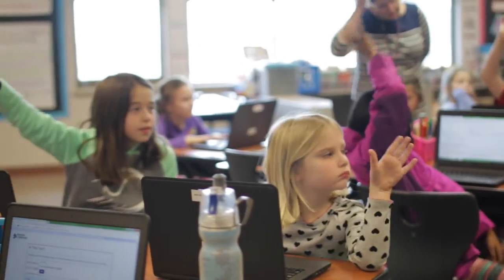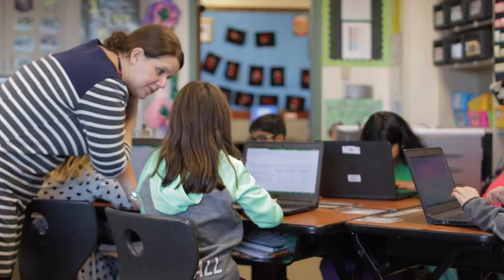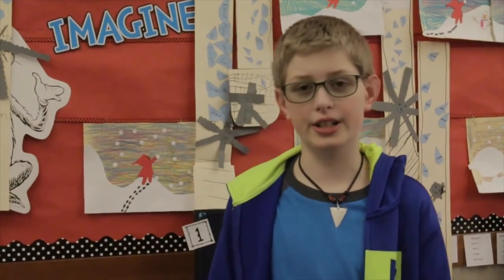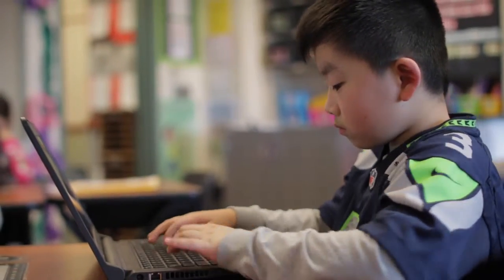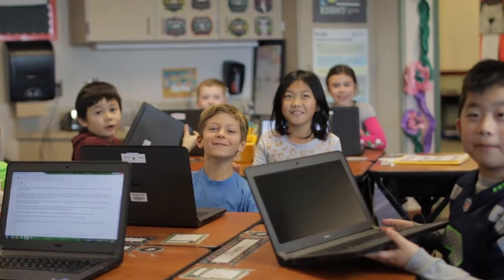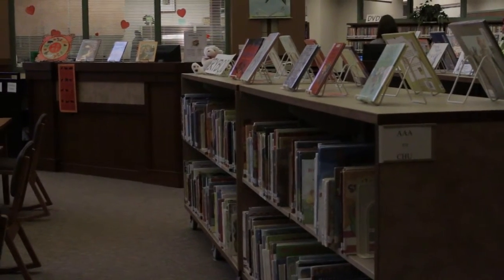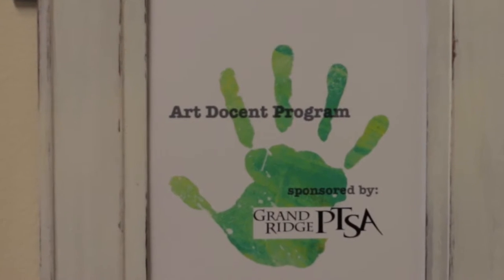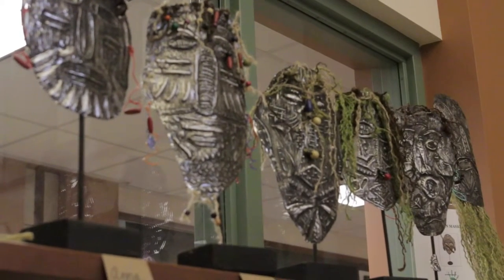Grand Ridge PTSA Auction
Video by Jordan Kendall